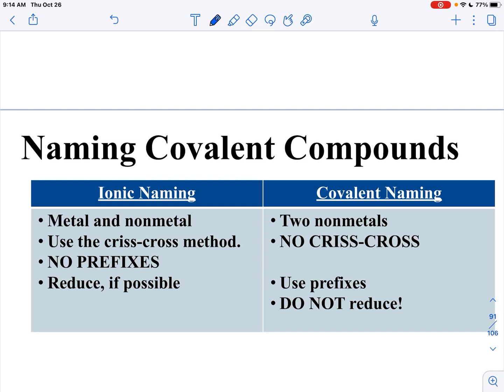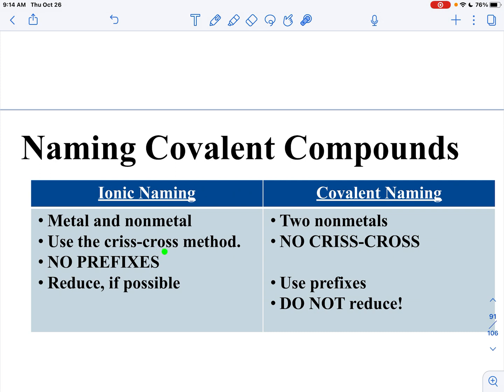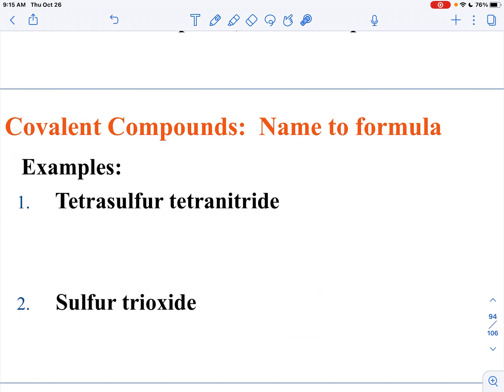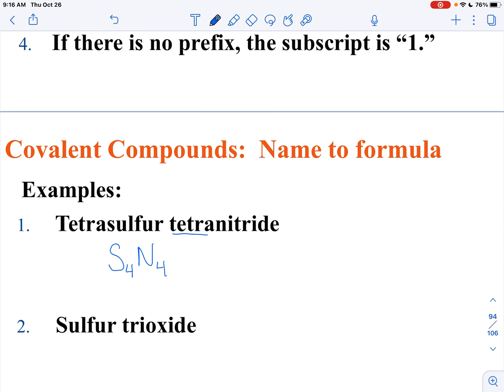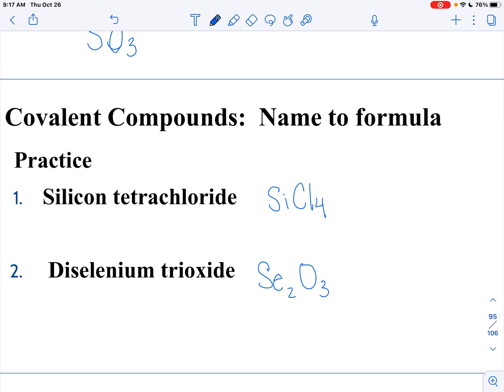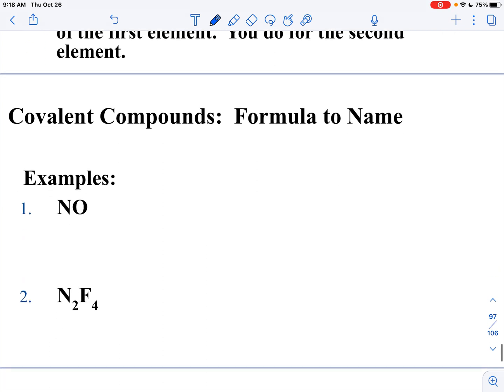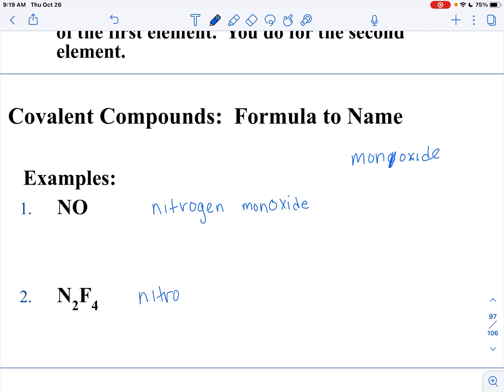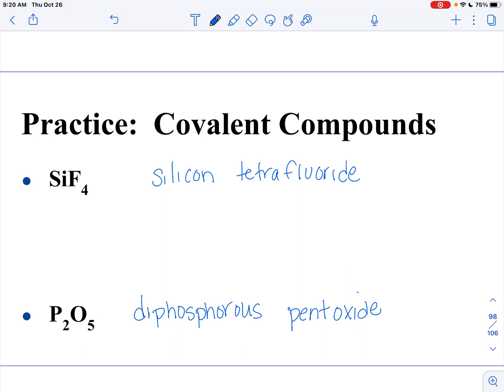Naming Covalent Compounds